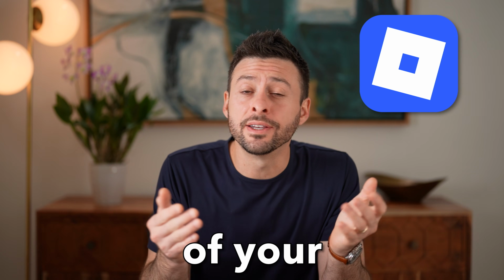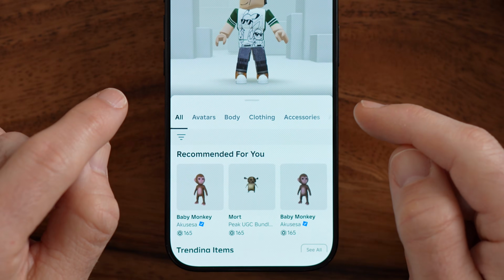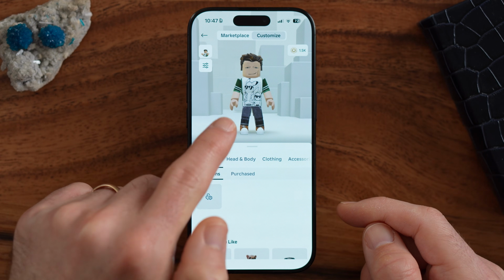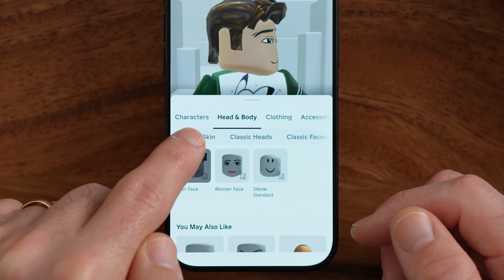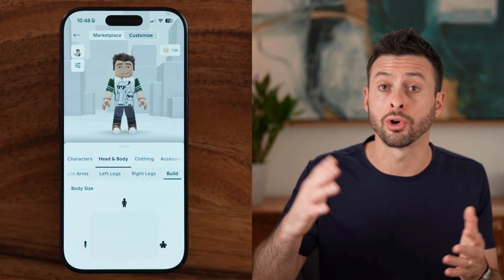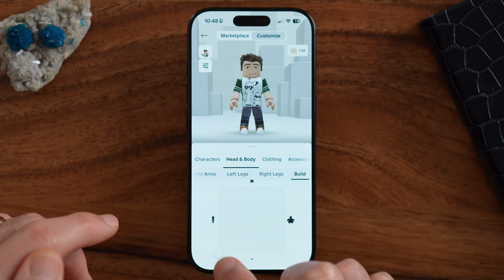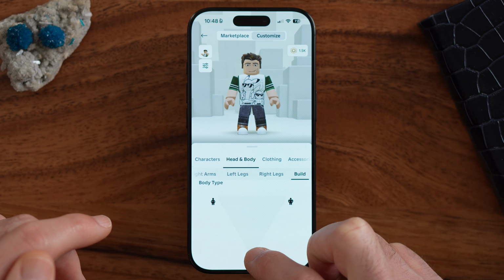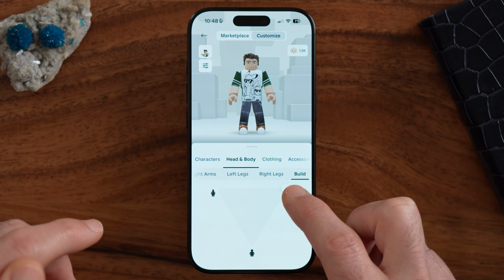How To Change Size Of Roblox Avatar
Here's how to change the size of your Roblox avatar to be bigger or smaller, taller or shorter, wider or thinner.